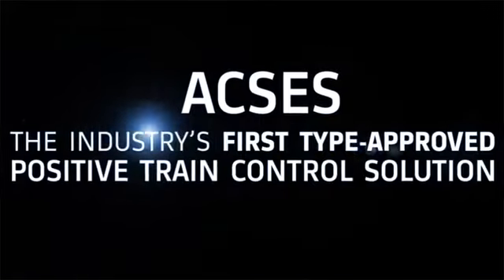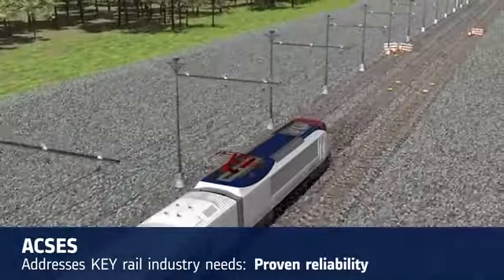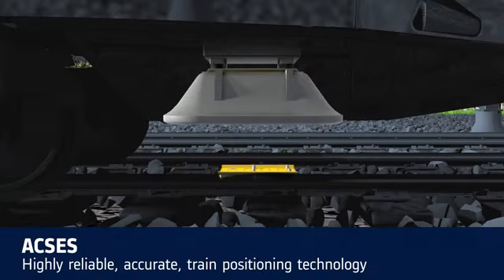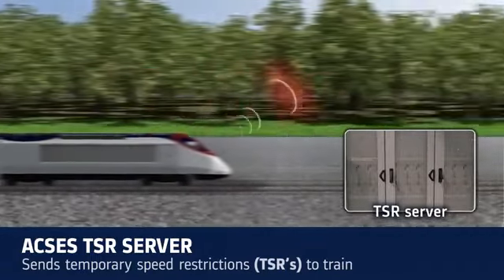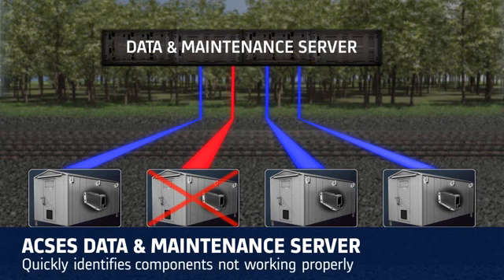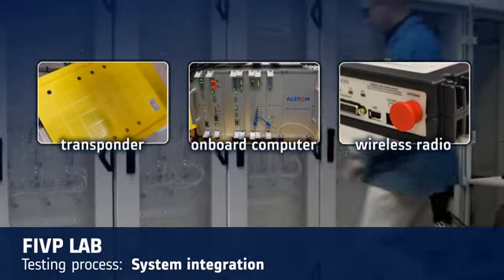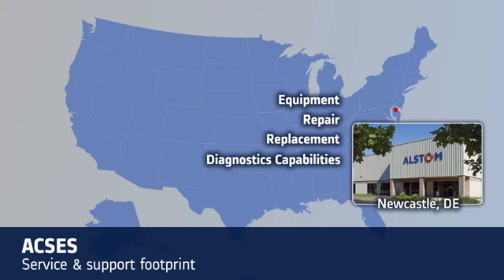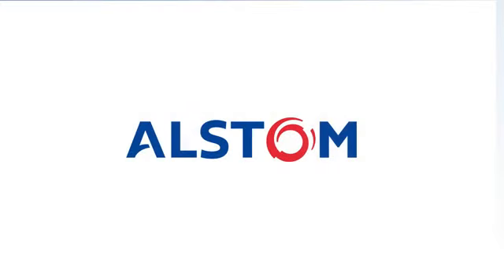愛する。渋谷区立笹塚中学校に送る,3